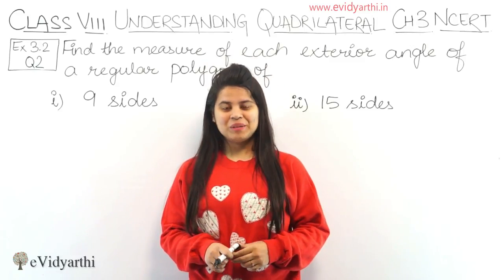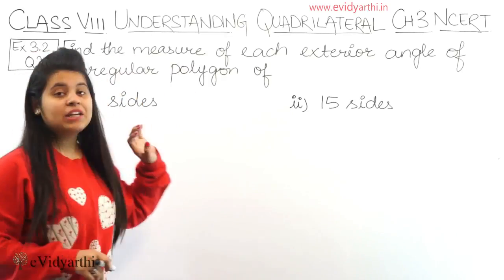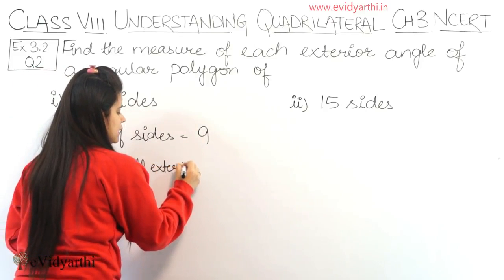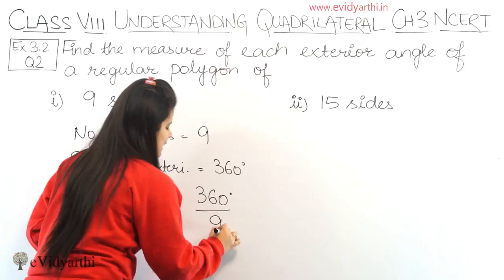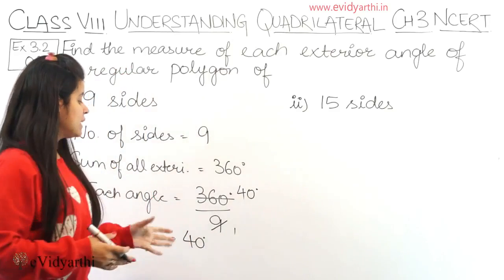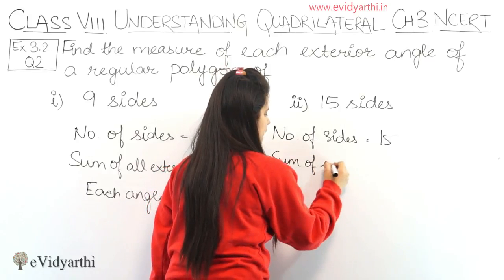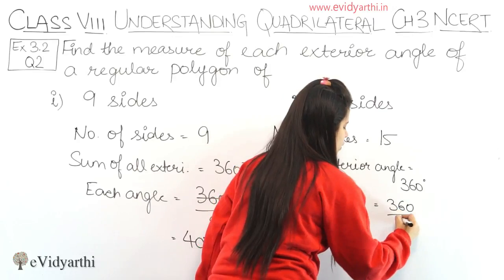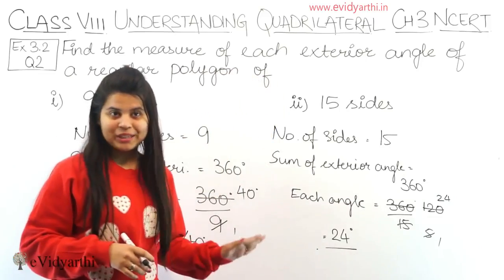Ques 2 - Ex 3.2 - Understanding Quadrilaterals - NCERT Maths Class 8th - Ch 3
✔️ Class: 8th
✔️ Subject: Mathematics
✔️ Chapter: Understanding Quadrilaterals
✔️ Topic Name: Q 2 - Ex 3.2

0:00 Question 2